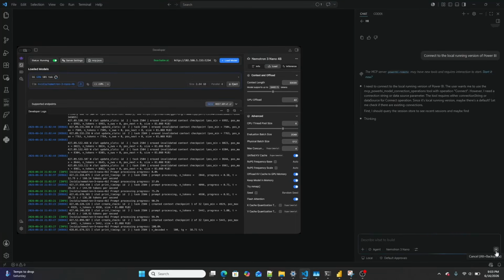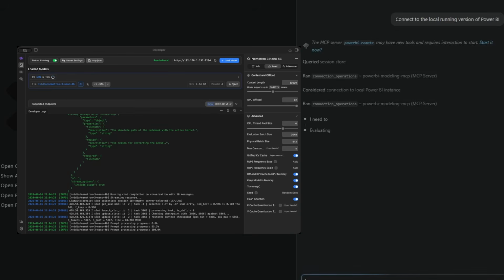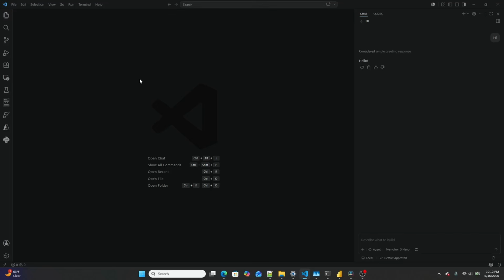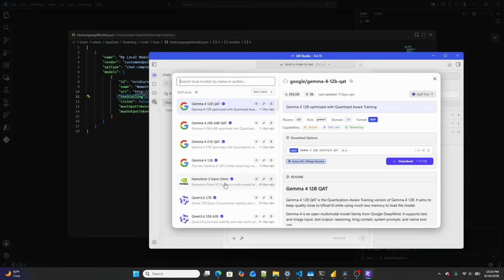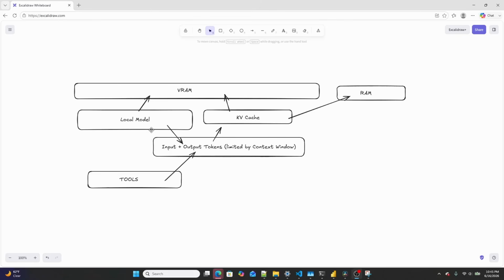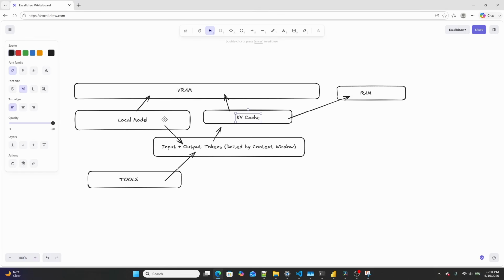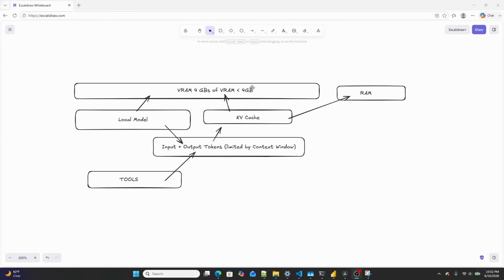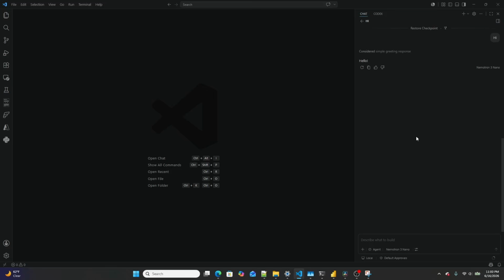Building Power BI Reports with AI 100% OFFLINE (Official MCP with Local LLM)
Learn how to build and deploy powerful AI agents that interact with Power BI entirely on your local machine. This step-by-step guide shows you how to leverage the official Model Context Protocol (MCP) and a local LLM to analyze data securely without an internet connection.

00:00 - The Power of 100% Offline Power BI Agents
02:07 - Setting Up VS Code as Your AI Interface
03:37 - Configuring LM Studio for Local Inference
05:04 - Hardware Requirements & VRAM Limits
06:15 - [Missing Blueprint] Activating the Official Power BI MCP
09:14 - Next Steps for Local Data Architecture